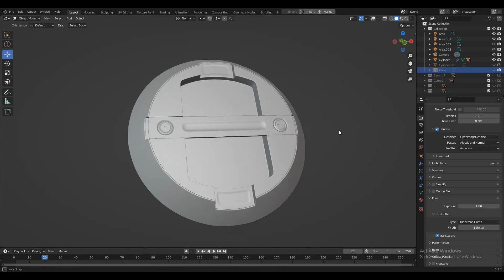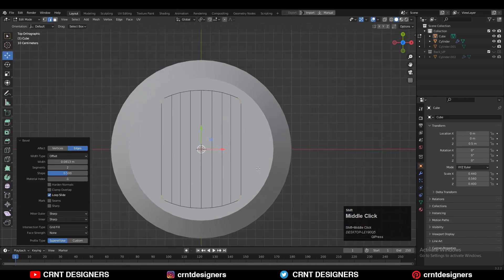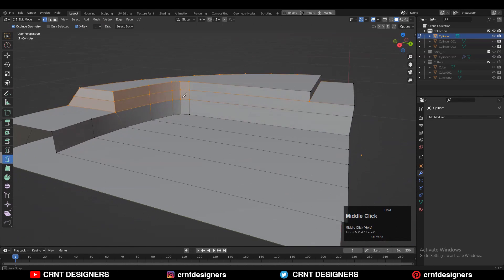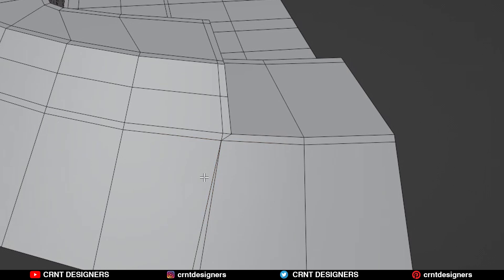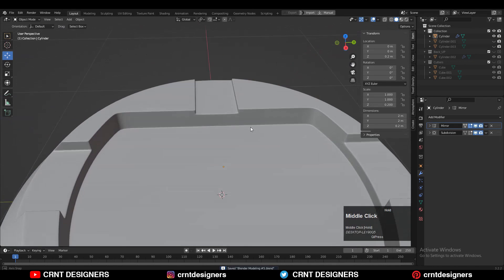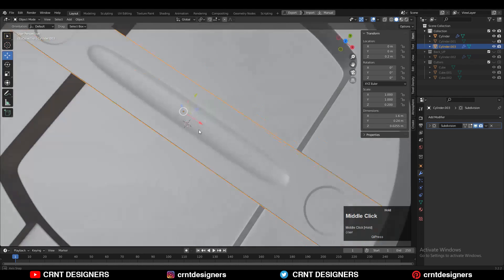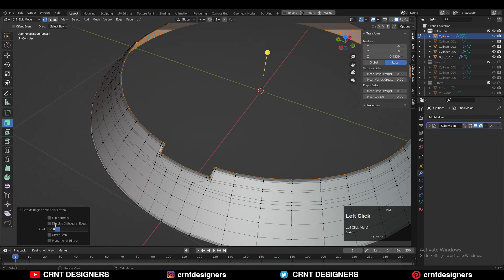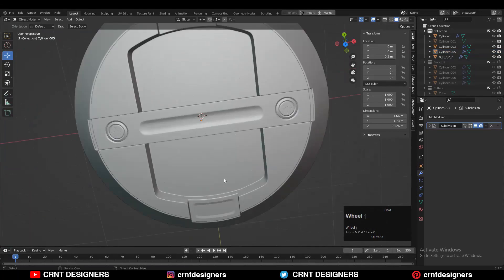How To Make Cut-Out On Cylindrical Form _ Blender Subdivision Surface Modeling Tutorial _ #12